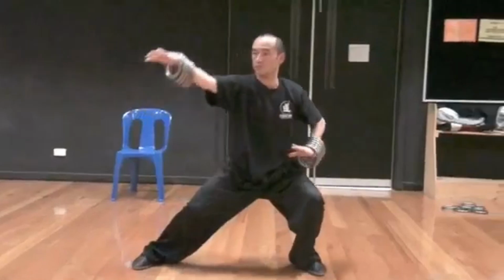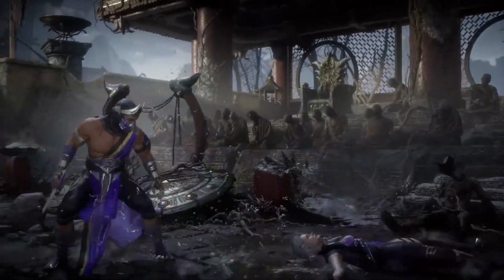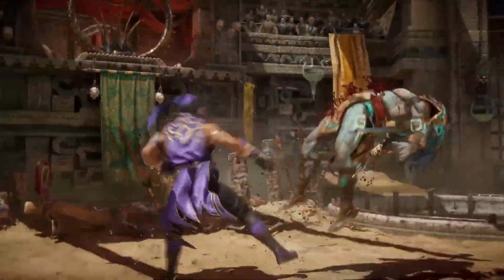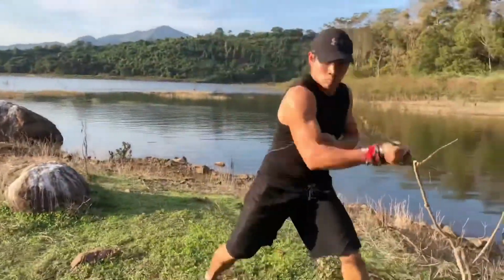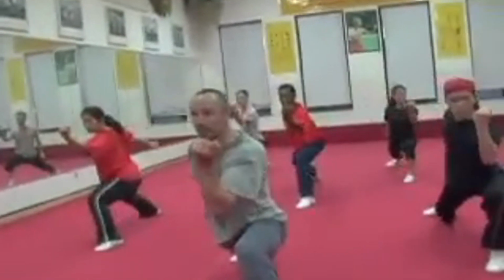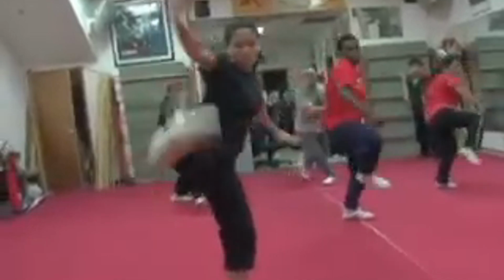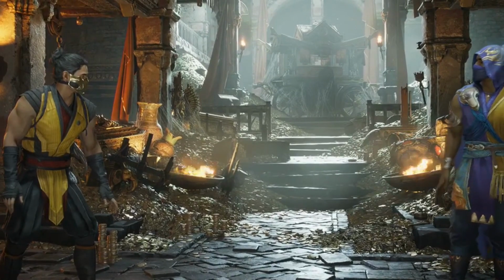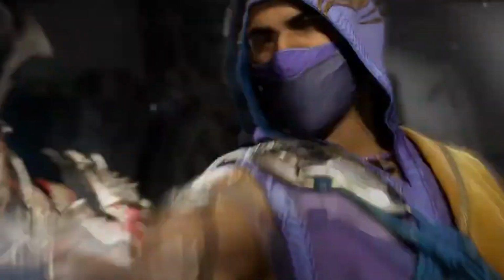The Art of Hydromancy: RAIN's Masterclass in Water-Based Combat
Chapters:
Intro: 00:00
Zi Ran men: 1:17
Weapon Origins: 2:30
Zi Ran Men Origins: 4:05
Closing Thoughts: 5:31